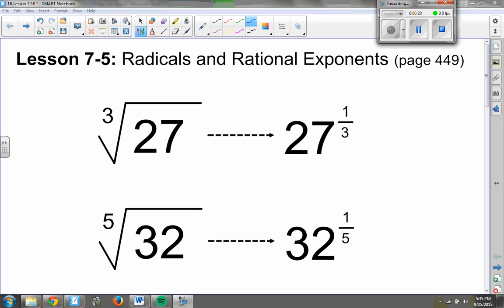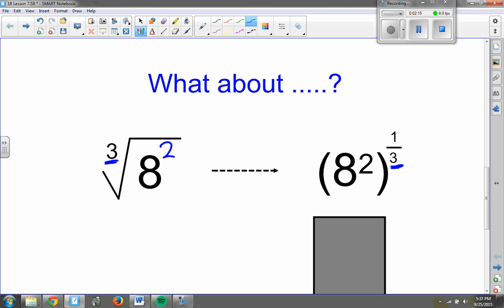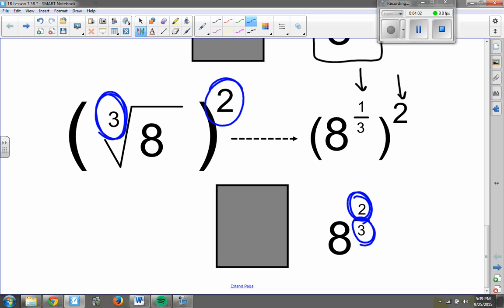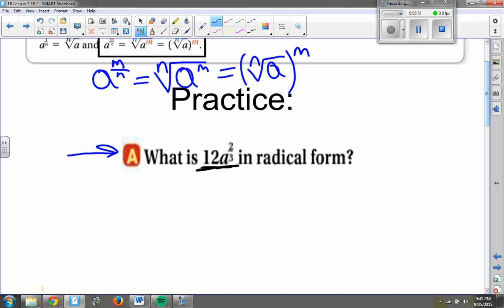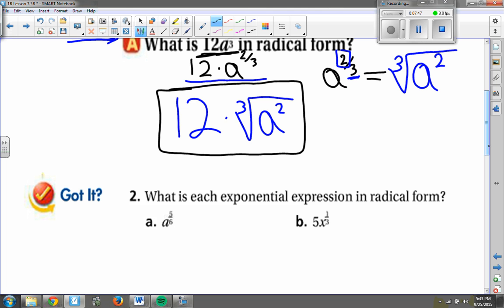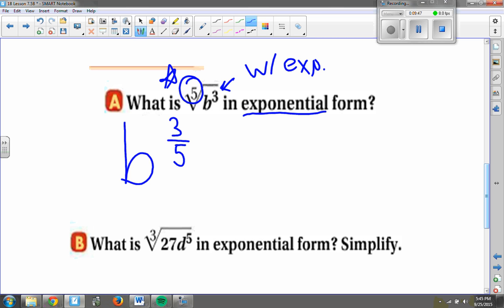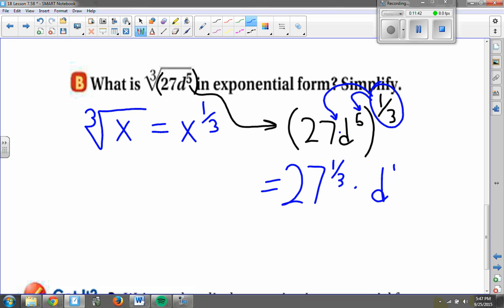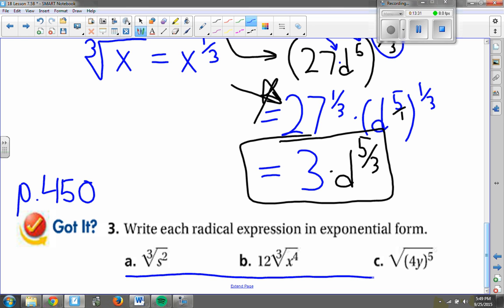Algebra 1B Lesson 7-5B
Part two of Lesson 7-5 where we look at more rational exponents and radicals.